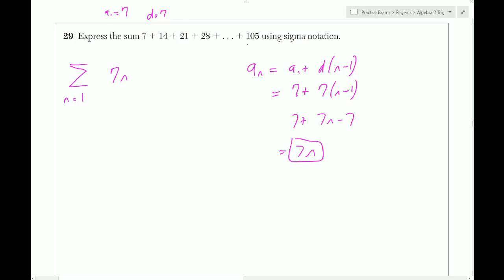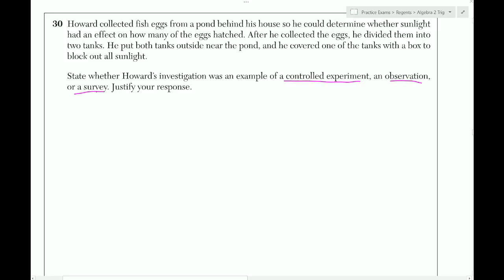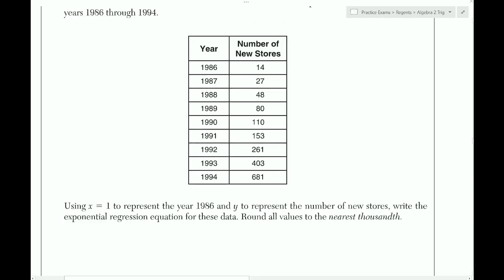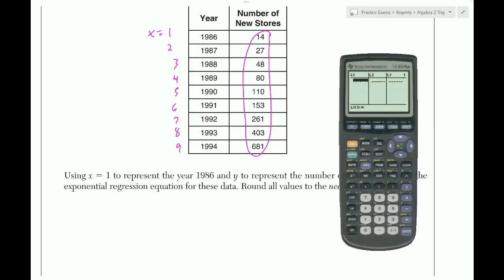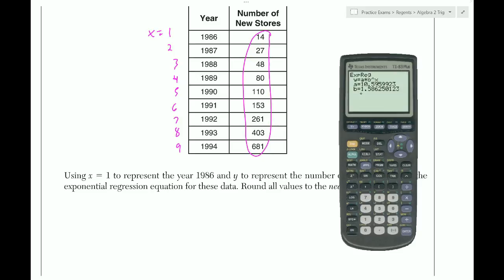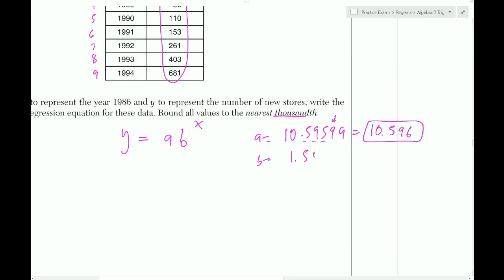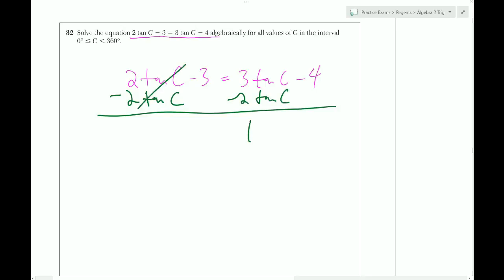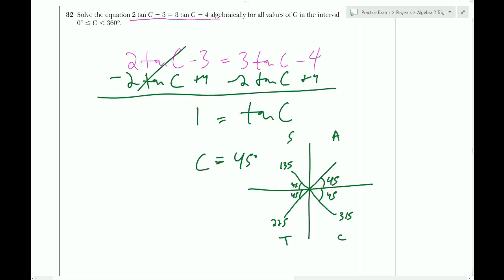Algebra 2 Trig Aug 2010 Exam Part 6/8